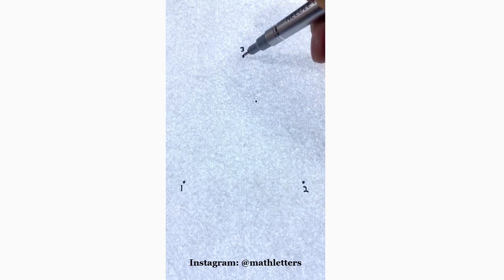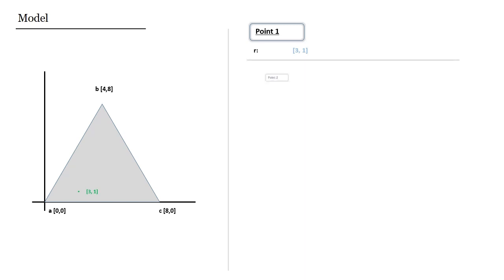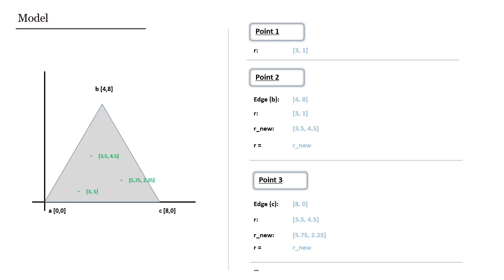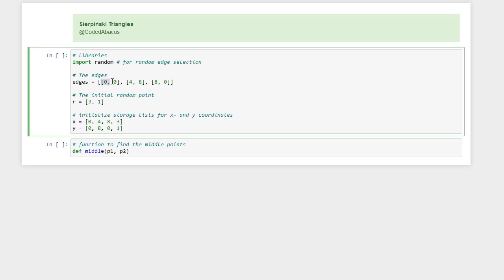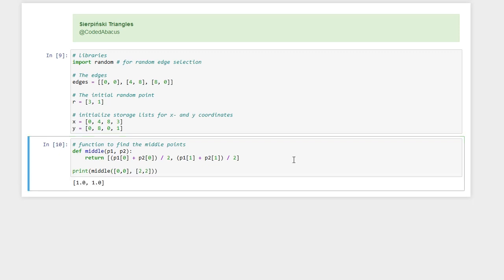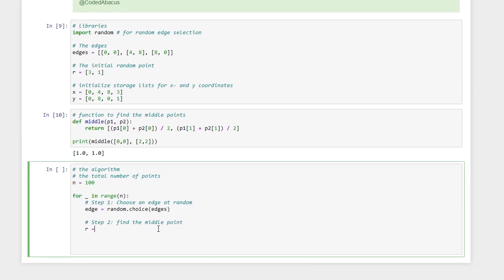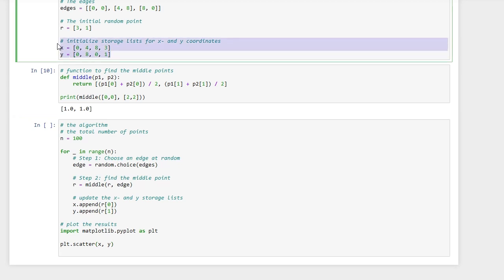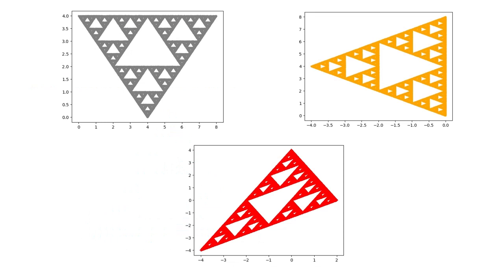Serpienski Triangles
The Sierpiński triangle is an example of a fractal, which is a pattern that repeats itself at different scales. In this video we will implement a cool algorithm in Python, which randomly generates points in a triangle and ends up an instance of Sierpiński triangles.

0:00 Introduction
1:16 Modeling the algorithm
02:58 Implementing the algorithm
07:07 The results